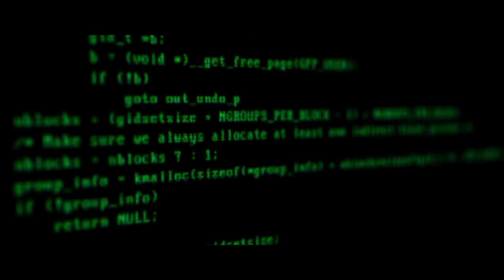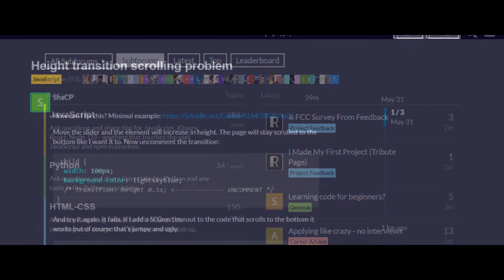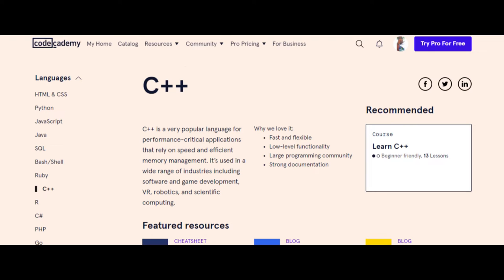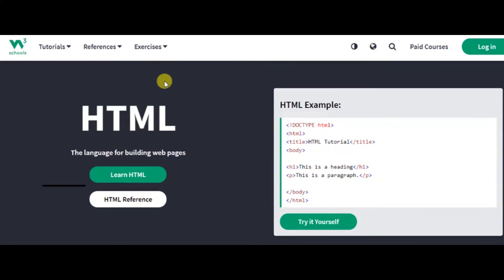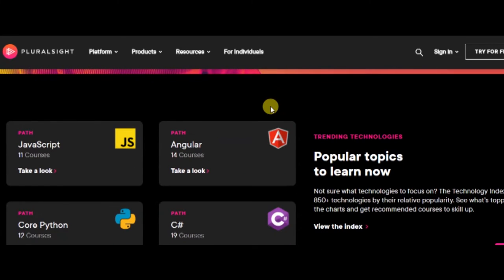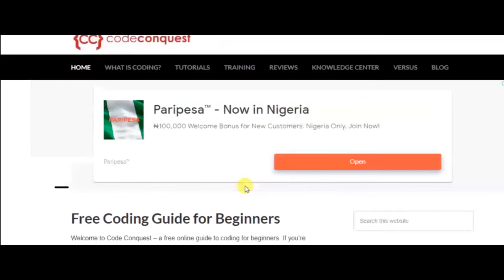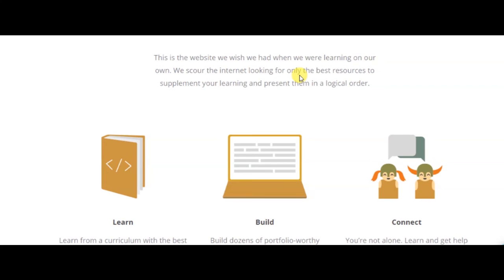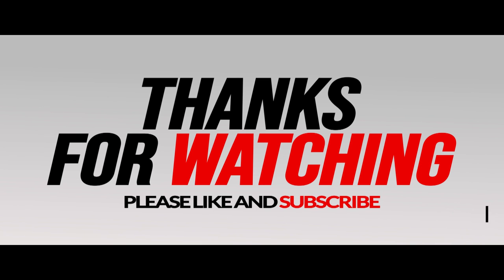Best Free Websites To Learn Programming Online In 2021 - Expert Pick.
Learning to code has grown over the years from just a hobby to a career. Today, you can learn coding online, entirely for free. Gone are the days where knowing a programming language was reserved for the select few or cost quite a hefty amount of money.

Even if you have no desire to go into the development field, learning a programming language can be very beneficial:

It’ll help you better manage websites.

It’ll reduce reliance on an outside developer for your own projects.

It’ll give you the freedom to build apps, websites, and other projects with ease.

Whether you want to start your own career as a programmer, learn how to build websites, or create projects for fun, this post is for you.

0:00 Intro
0:49 FreeCodeCamp
02:00 Coursera
02:50 Code Academy
03:36 edX
04:07 Udemy
04:40 Udacity
05:08 W3Schools
06:13 Hackr.io
06:40 Plural Sight
07:10 Upskill
07:50 Dash General Assembly
08:24 Code Conquest
09:17 MIT Open Courseware
09:52 The Odin Project
10:33 BitDegree